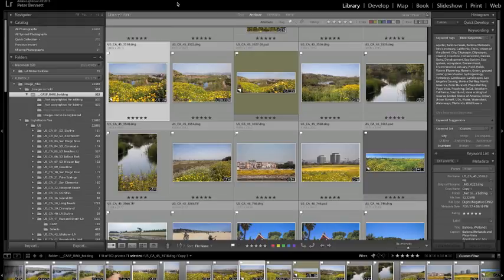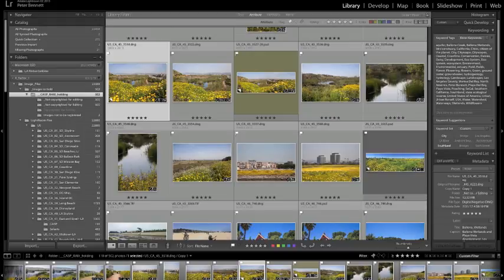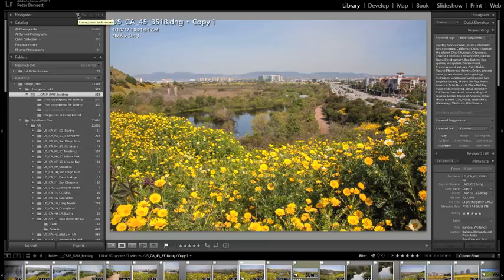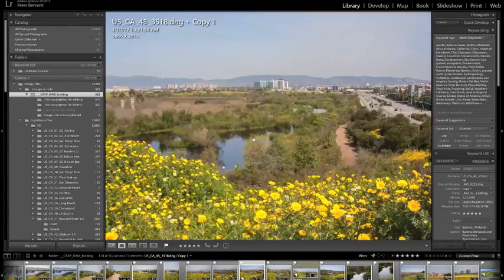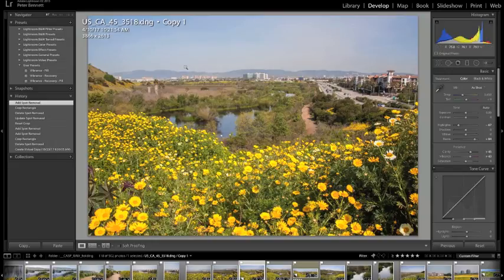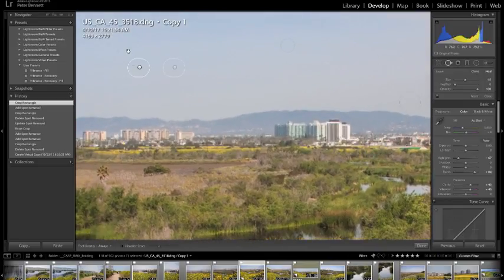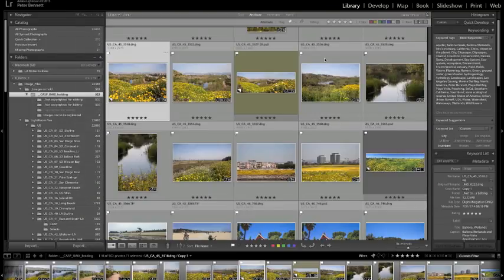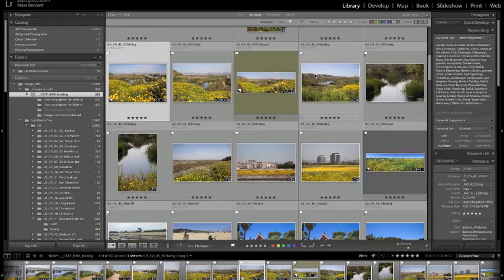Lightroom Keyboard commands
Use keyboard commands to navigate Adobe Lightroom easily and efficiently